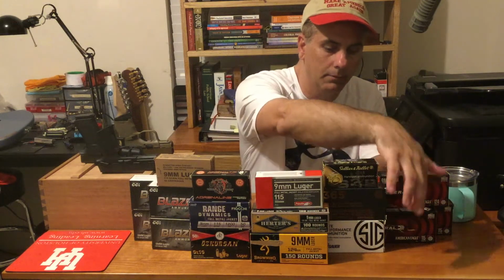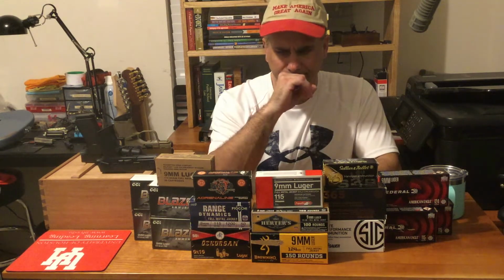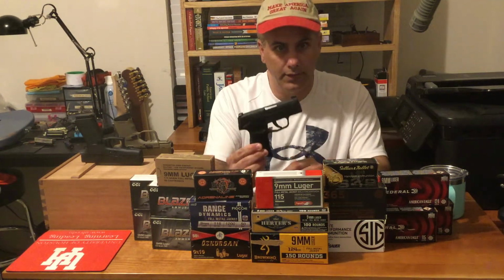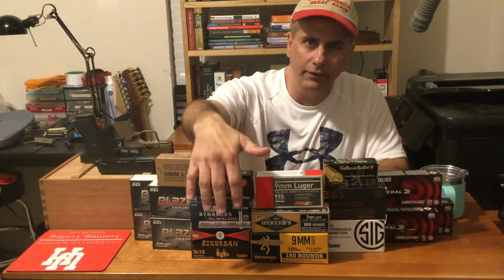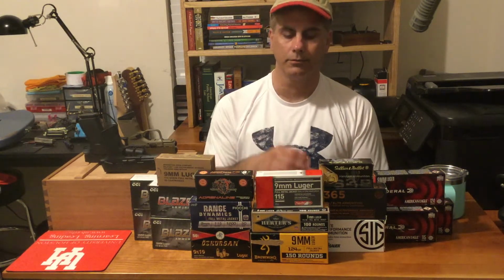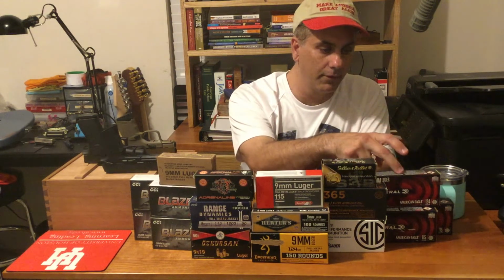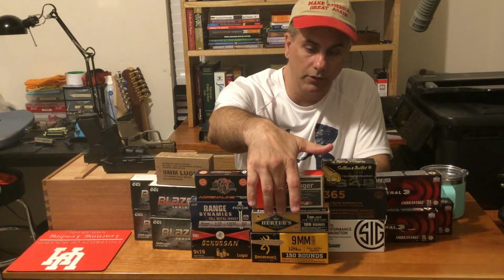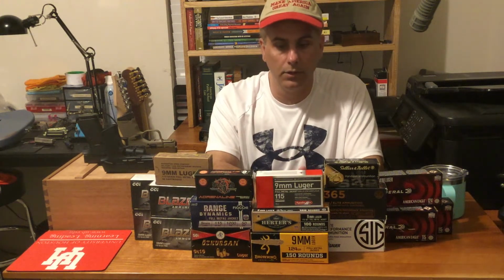9mm Ammo Review: Which Brand to Get?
9mm & .380 ammo brands

7:58 Buffalo Cartridge Adrenaline Precision Series FMJ
15:29 Ozkursan FMJ
25:20 Fiocci Range Dynamics FMJ
27:54 Sellier & Bellot FMJ
31:06 Sig Elite JHP & Elite 365 FMJ
36:26 Aguila FMJ
37:47 Blazer Aluminum & Brass
41:24 Federal American Eagle & Premium FMJ
44:54 Monarch Steel Case FMJ
46:00 Mag Tech Brass 115 FMJ
46:55 Remington UMC, Military & Law Enforcement Training FMJ
49:28 Herters FMJ
49:28 Browning FMJ
50:58 Winchester FMJ